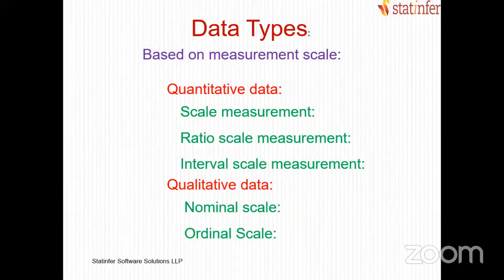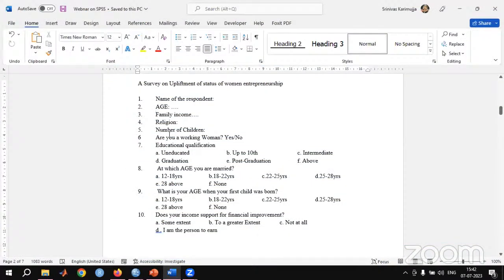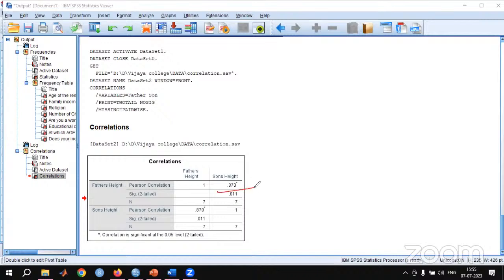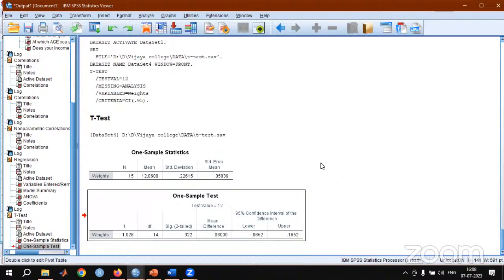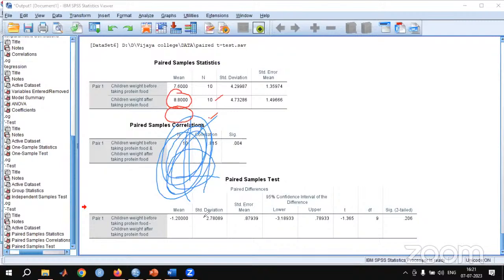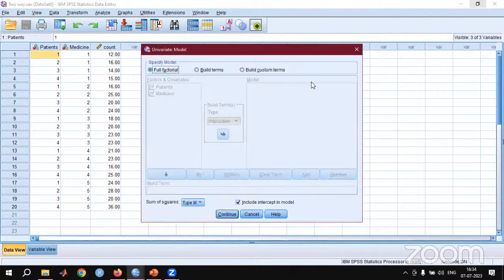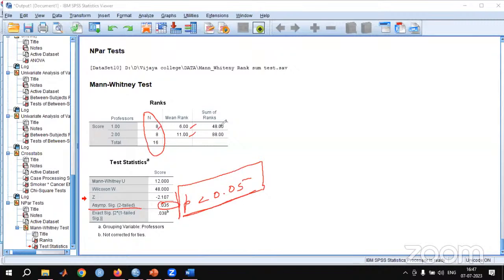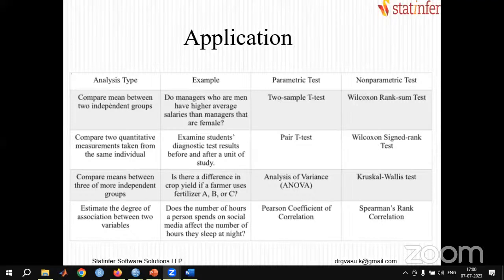vipwprincipal k's Personal Meeting Room